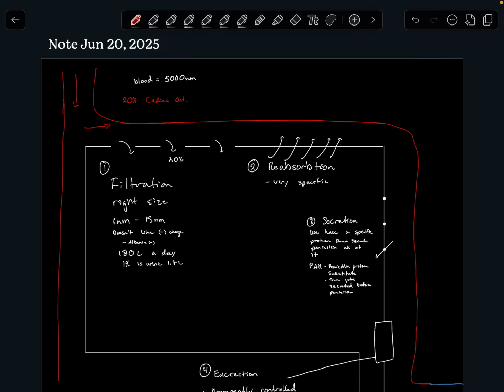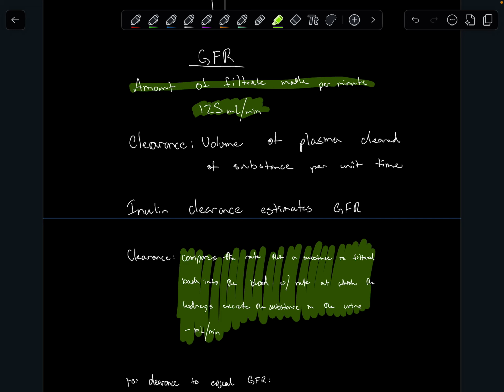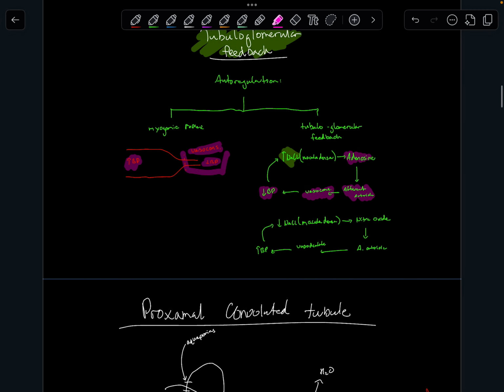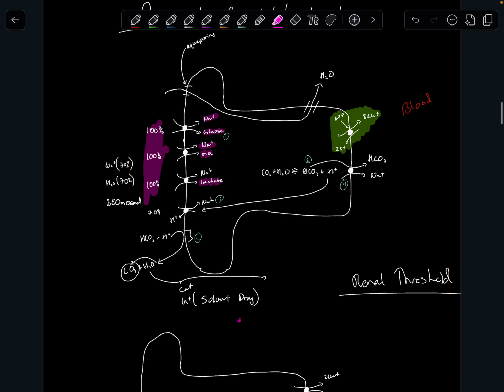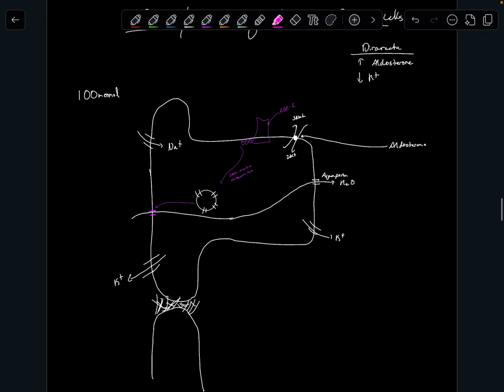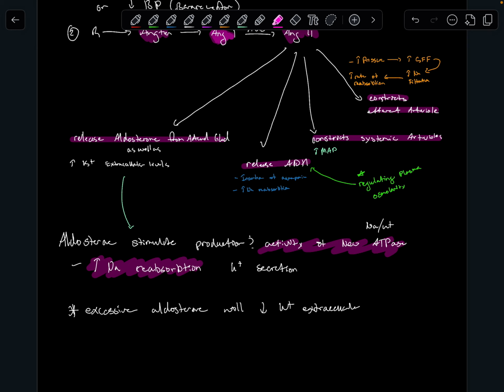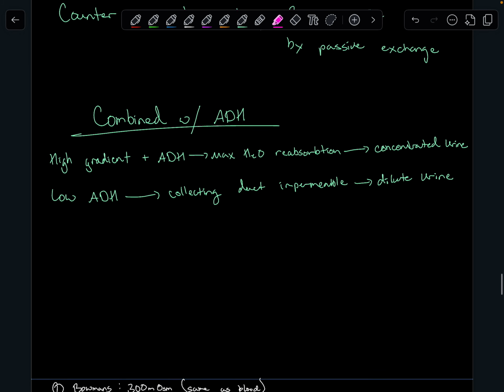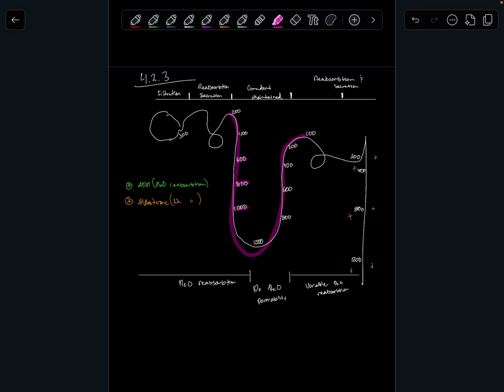Kidney, Reabsorption, Renin, ADH